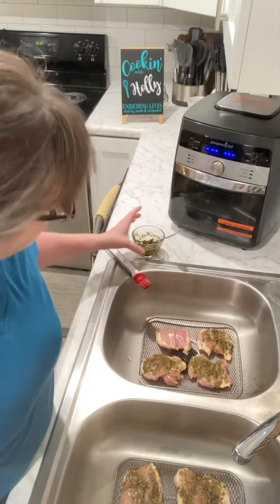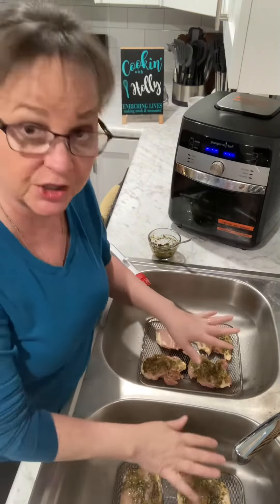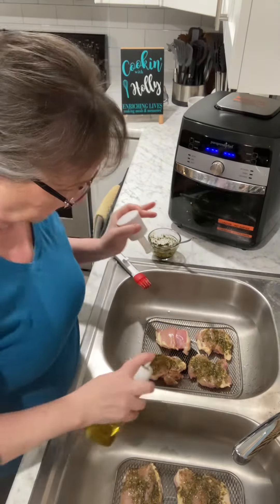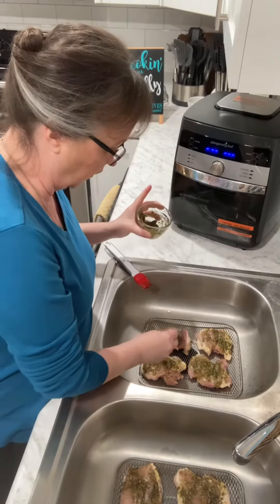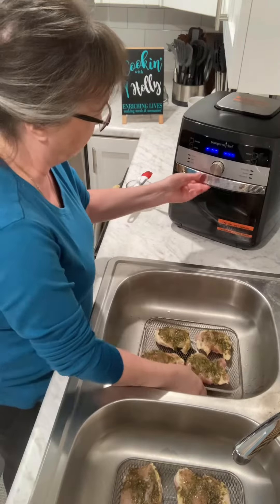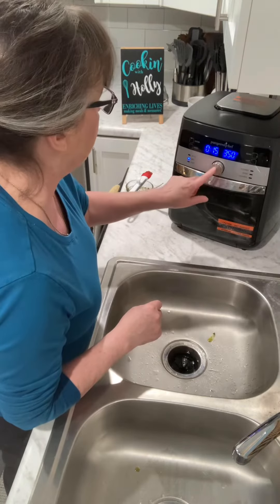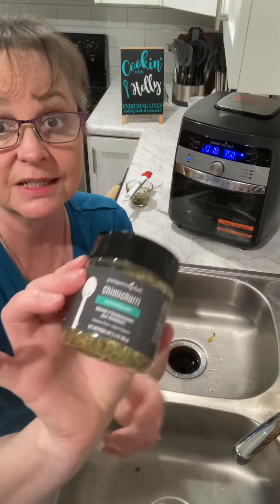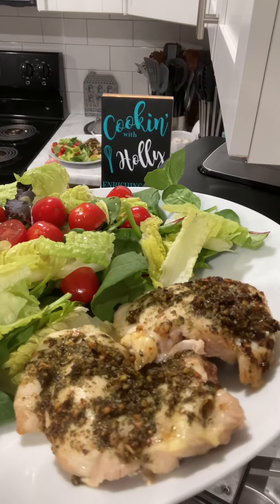Chimichurri Chicken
Break out of the ordinary with Pampered Chef seasonings! Our Chimichurri Seasoning is a great example! Just brush it on your chicken for a restaurant quality meal!